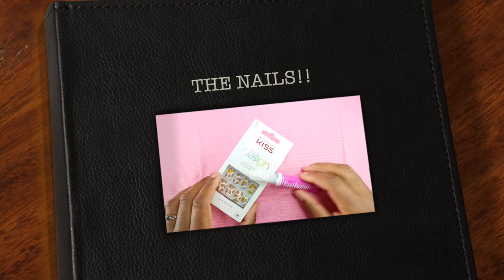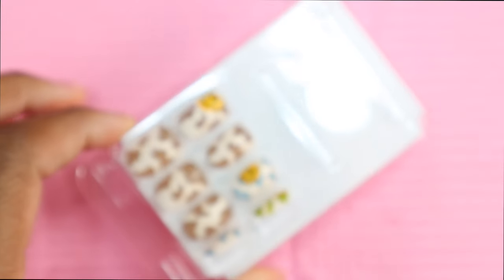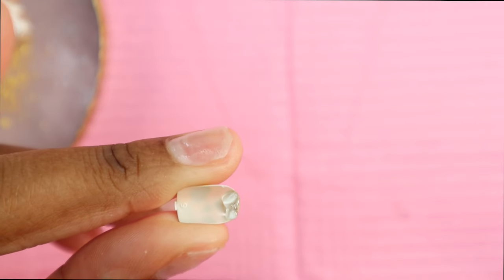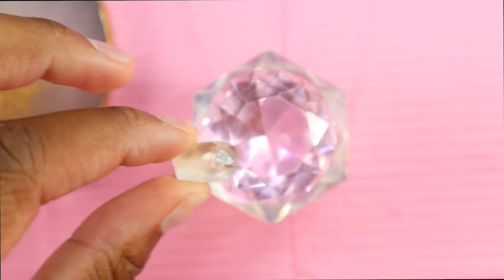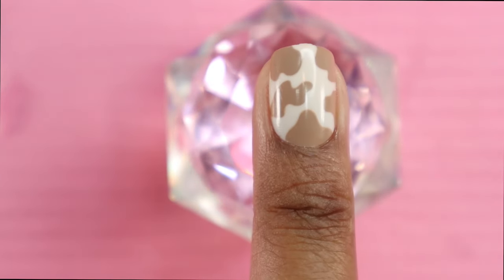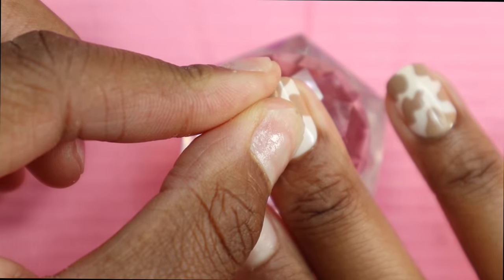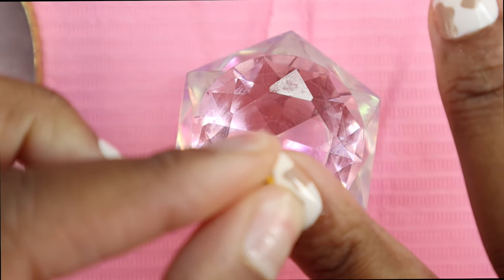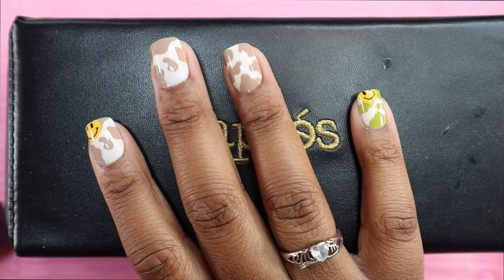NON DOMINANT HAND APPLICATION!! USING KISS PRESS ON NAILS!!!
Links 🔗:

I could not find this particular nail because I purchased from Walmart!! But a similar one

Fastbond Glue

Nail file

Amazon Storefront 📦:

If you would like to promote your business/brand or just to be a blessing 📫:

Kara K

I will let you loves know whenever we open it back up!!